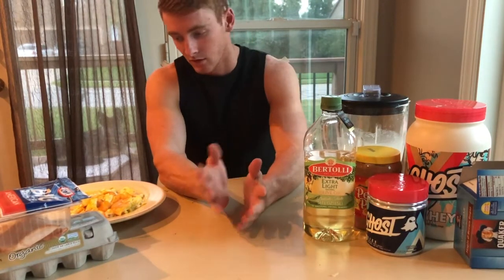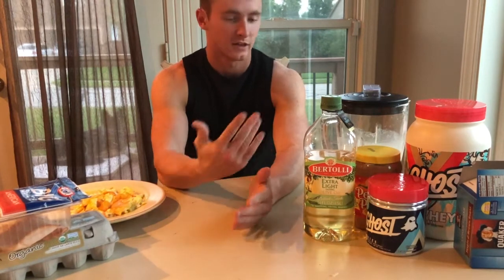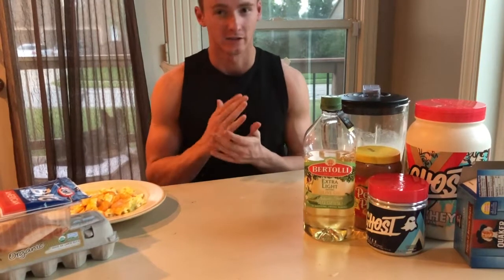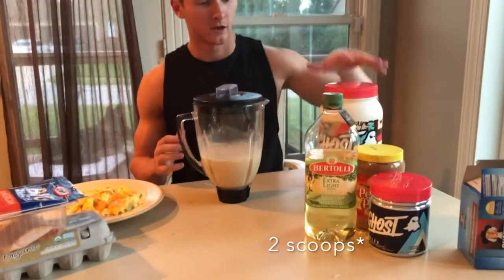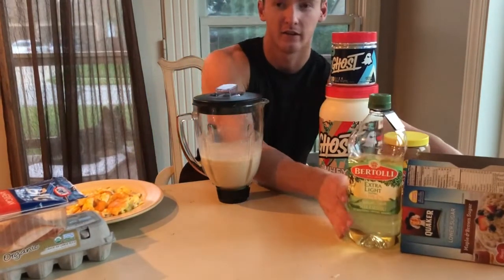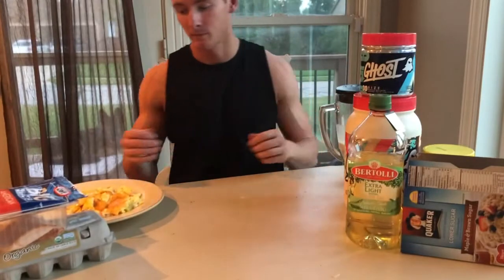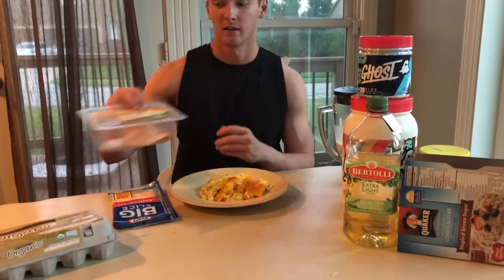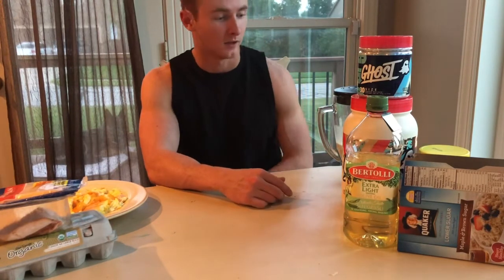EPIC BULKING MEAL | Quick and Easy!